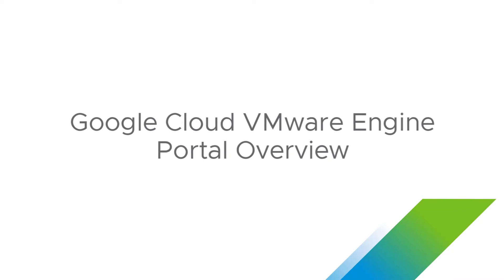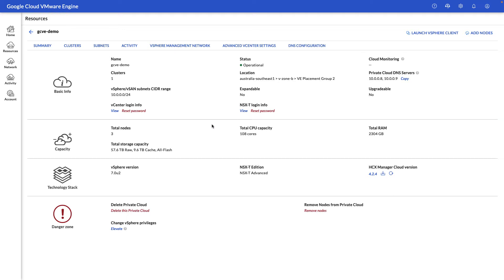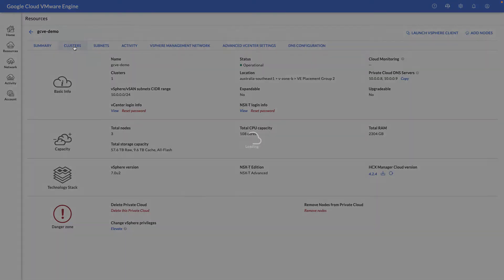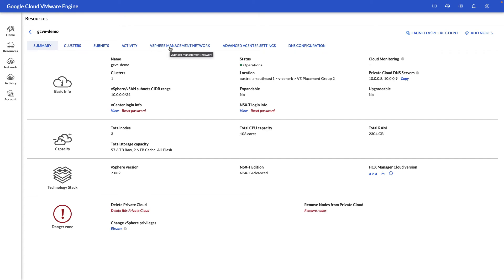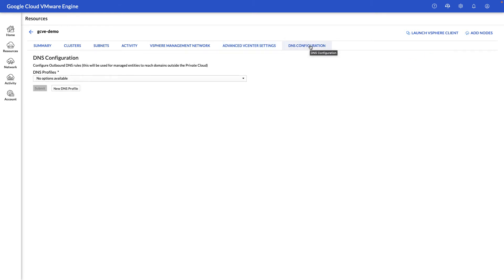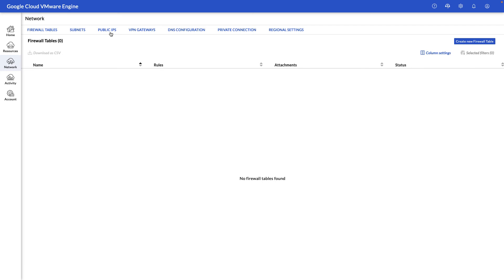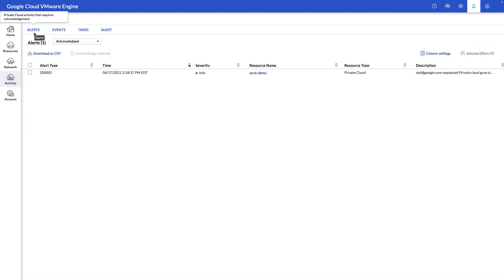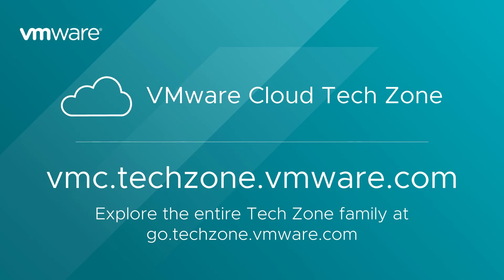Google Cloud VMware Engine Portal Overview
See a walkthrough of the Google Cloud VMware Engine portal and how administrators can deploy, configure, manage, and monitor private clouds.